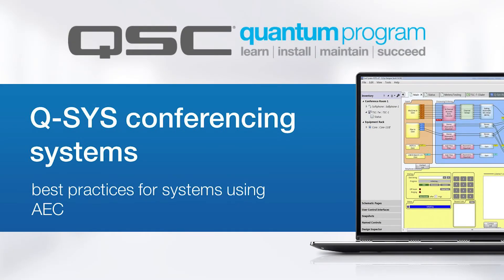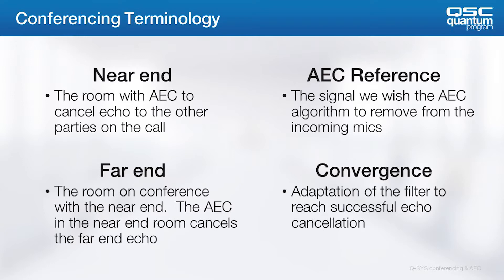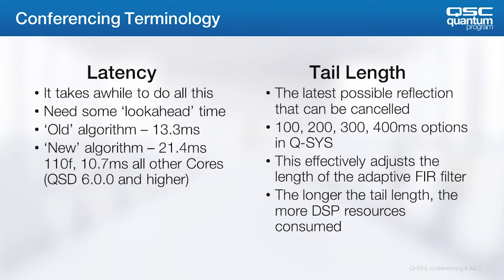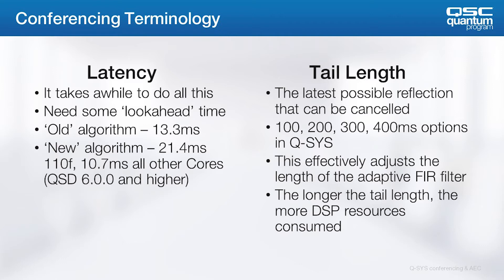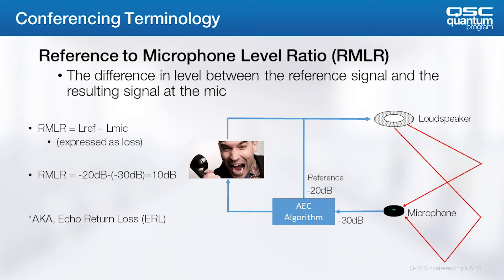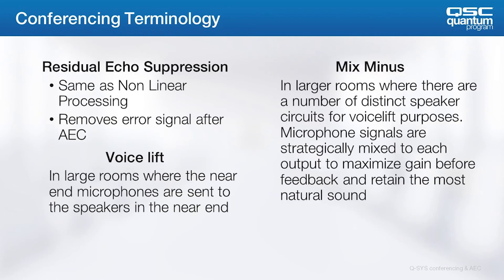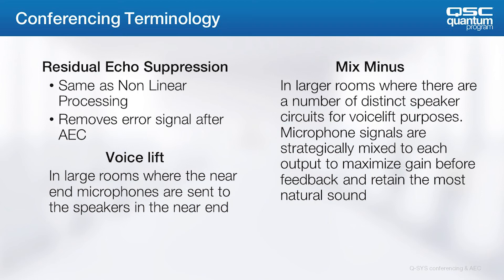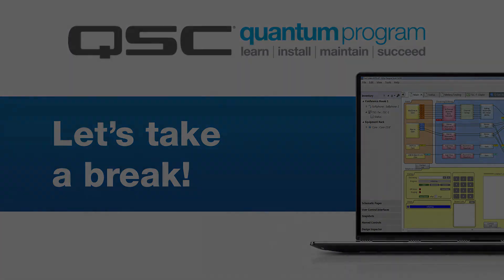AEC & Q-SYS Conferencing System - Part 2 (QSC Quantum Program)